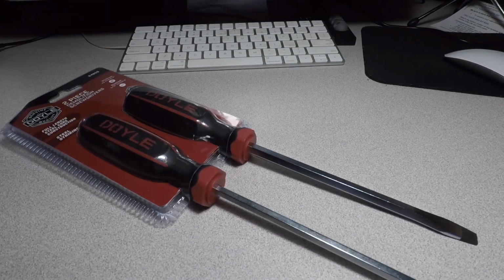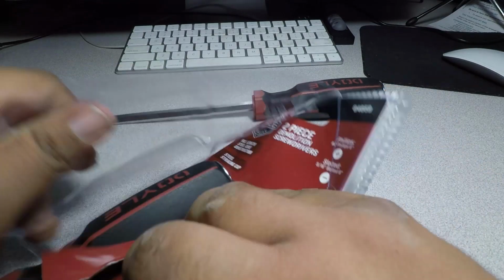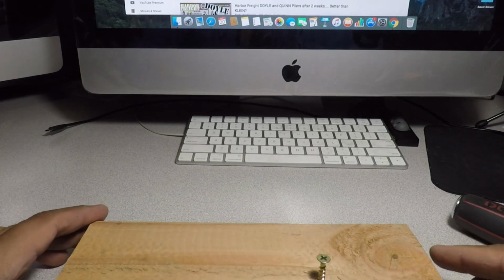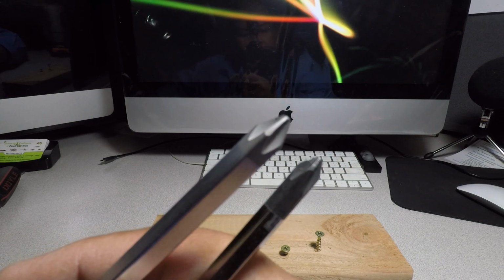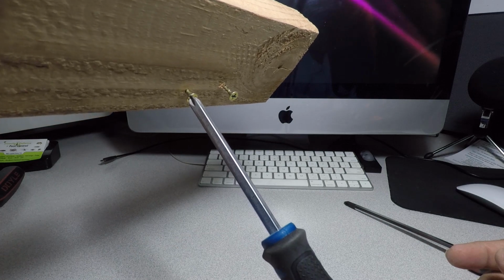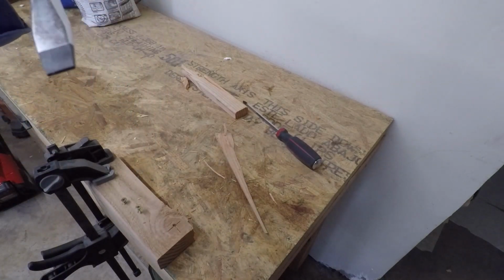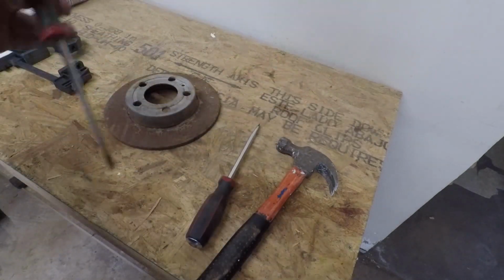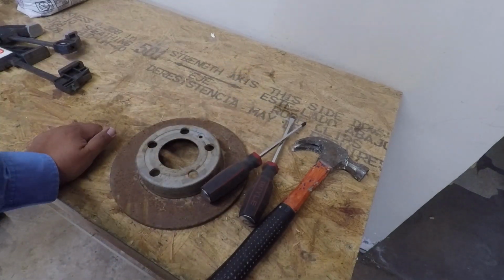Doyle Screwdrivers||Harbor Freight